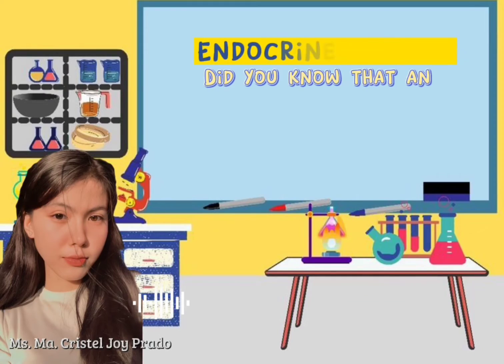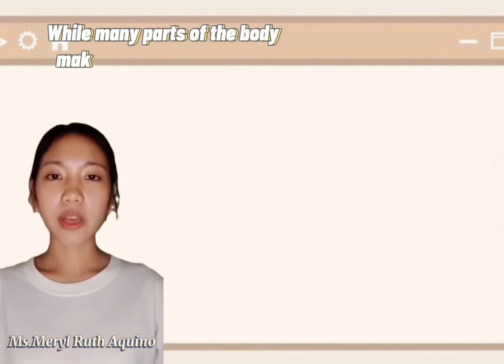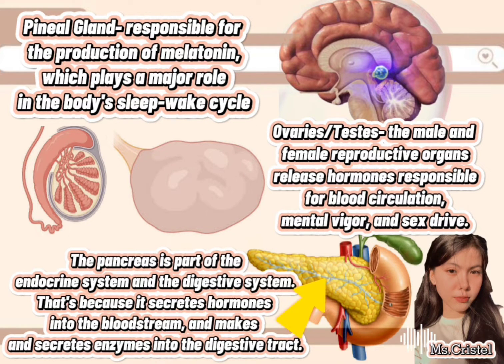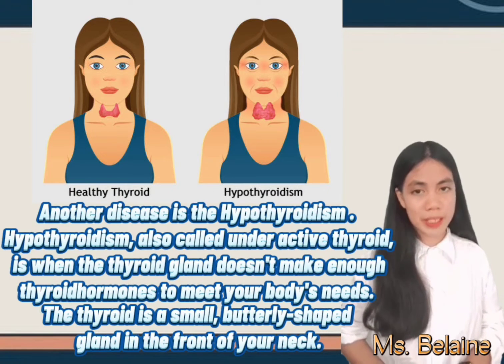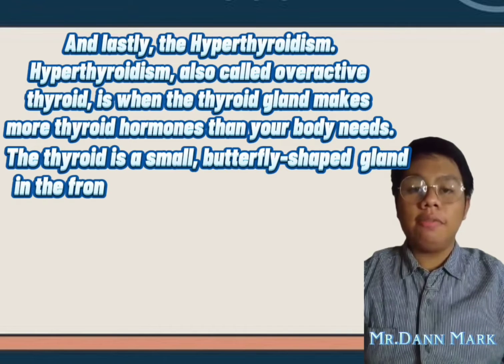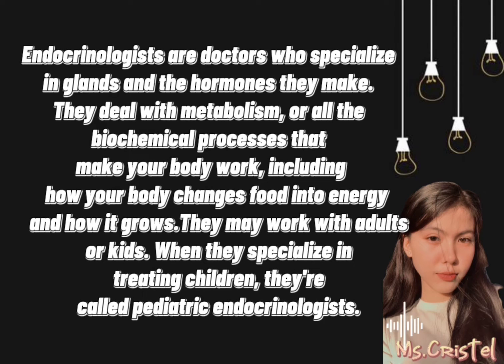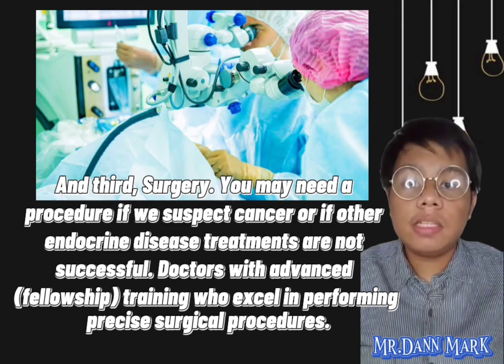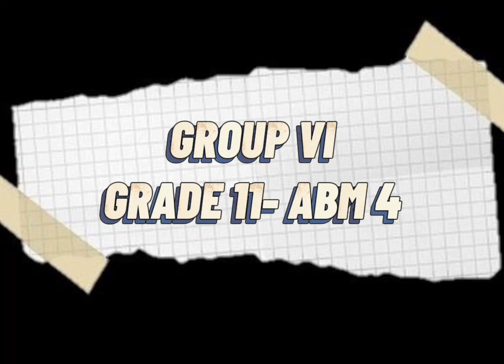Organ System of the Body: ENDOCRINE SYSTEM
A group performance task in Earth and Life Science

Presented by Grade 11-ABM 4
MEMBERS:
Ma. Cristel Joy Prado
Belaine Dela Cruz
Meryl Ruth Aquino
Jessabelle Tambiga
Dann Mark De Guzman

Permission to post from my dear learners.